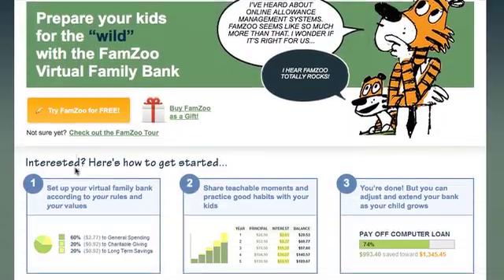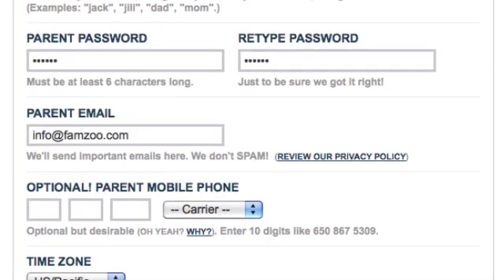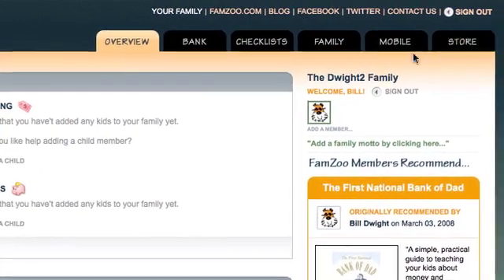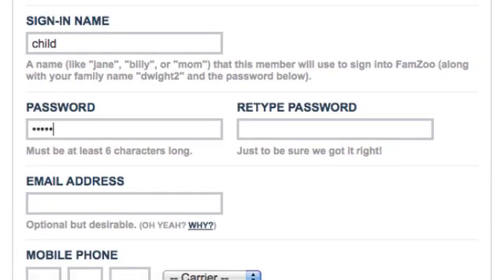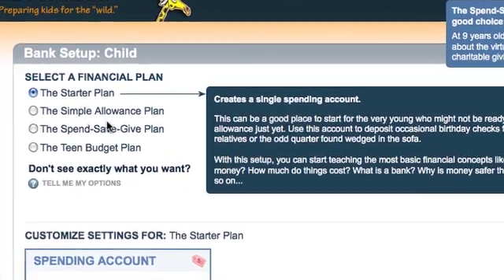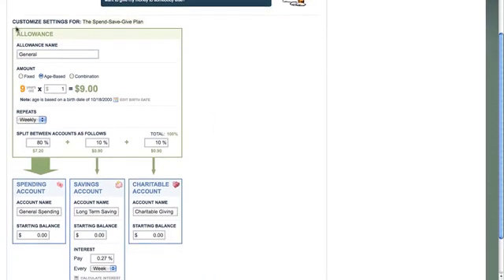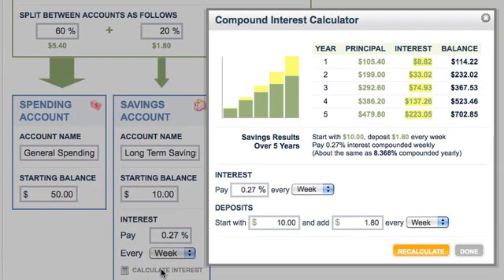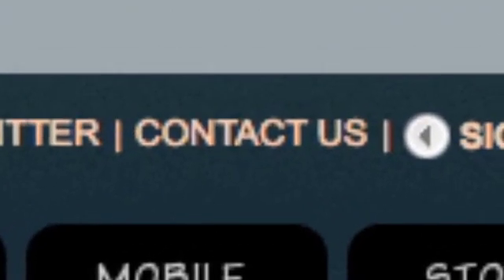Getting Started on FamZoo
This video covers the three basic steps for getting started with your Virtual Family Bank on FamZoo:

1) Register your family
2) Add additional family members
3) Set up accounts and allowances for each child